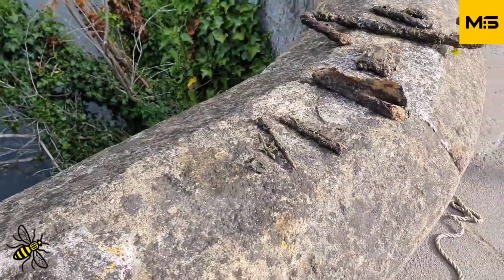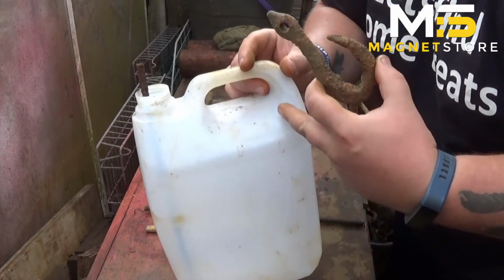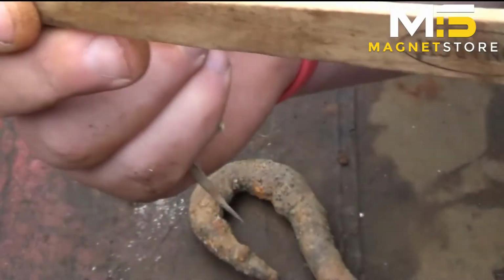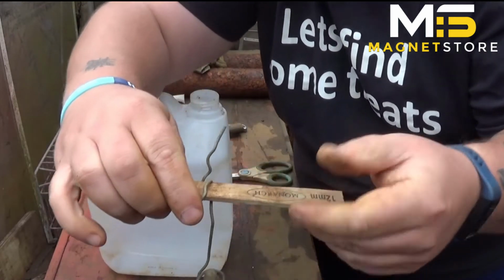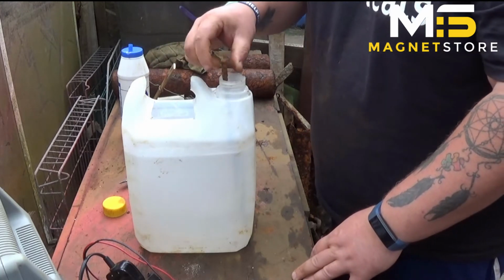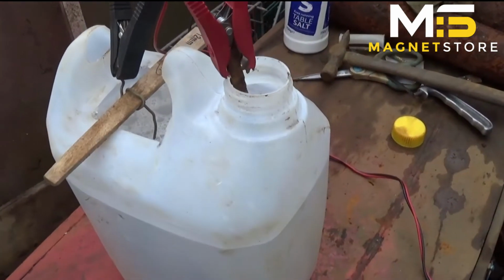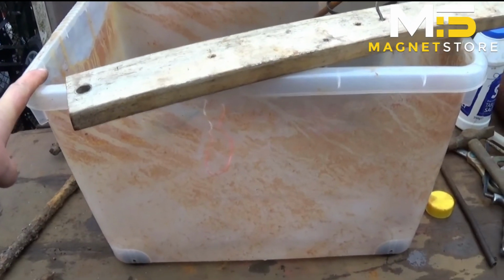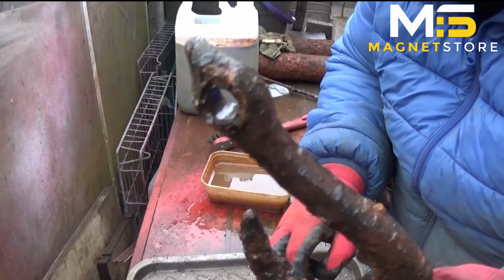How To Do Electrolysis For Beginners - Clean Your Magnet Fishing Finds Like a Pro! Featuring Patriot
Scotty B from Patriot Magnets gives us a very useful lesson in cleaning up your Magnet Fishing finds using electrolysis. There aren't many videos explaining how to do this, so we did a collaboration with Patriot after he found some treats in Colchester.

» Music is fully licensed and Copyrighted to Magnet Store Ltd - visit Prox Music Official